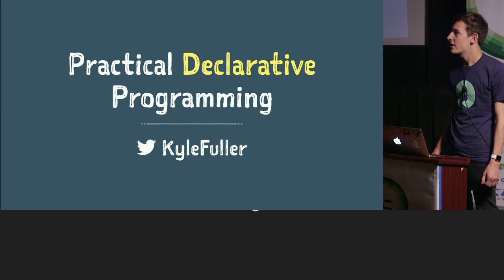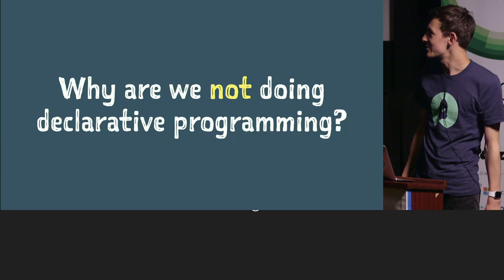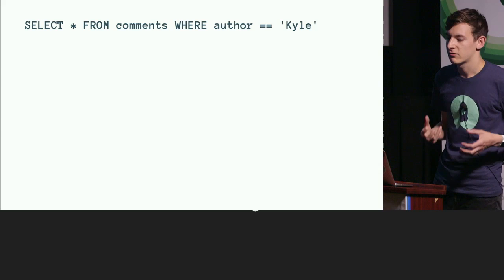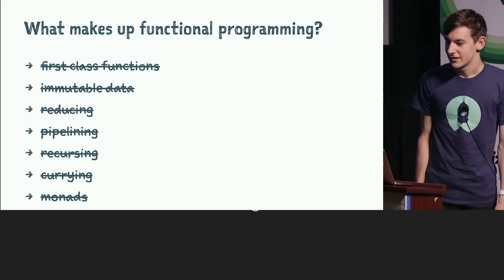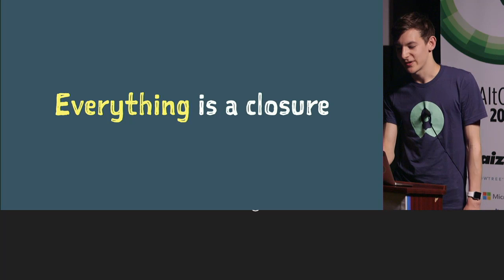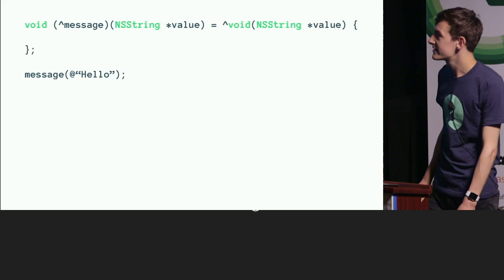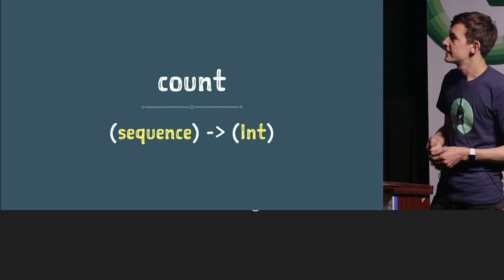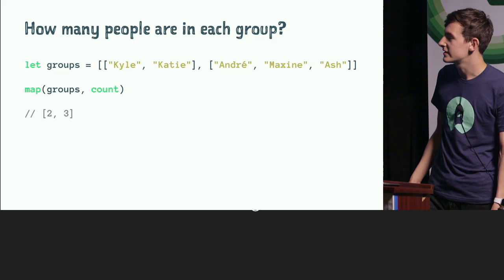Introduction to Declarative Programming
A practical introduction to declarative programming and how it can be applied to the real world. The talk will cover functional programming concepts, which allows you to write clearer, declarative and testable code. Along with lightly touching on reactive functional programming. Usually, functional programming is taught by abstract functional techniques. Which are often hard to relate and understand the real benefits. Instead this talk goes for a different approach by showing examples of non-functional, imperative code that people write every day and how we can translate that to a functional declarative style. This talk is not a talk on reactive/functional programming, it will just cover how these styles allow us to write declarative code (note: it would a great talk to have before a talk on ReactiveCocoa or such).

Video is from AltConf 2015.